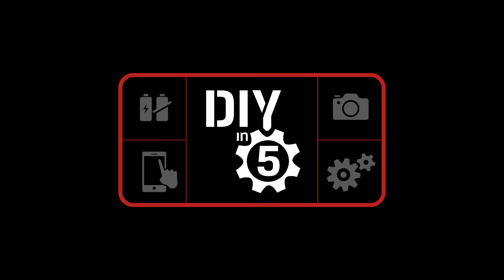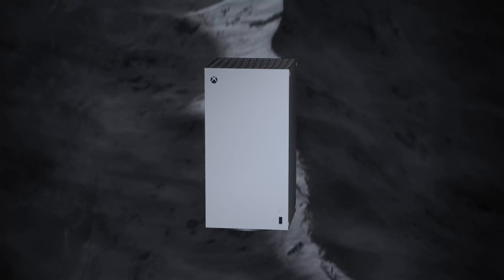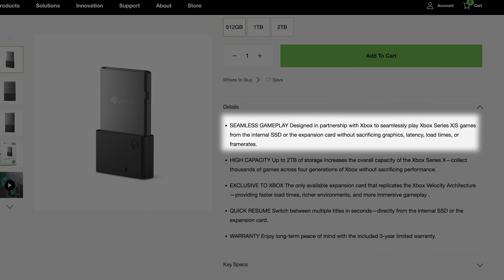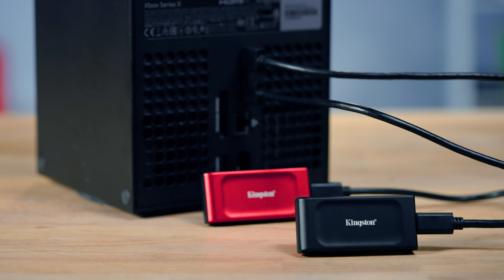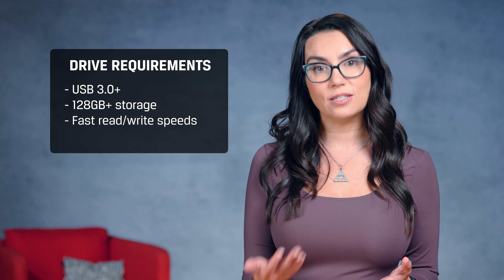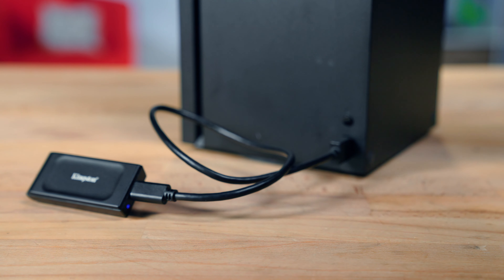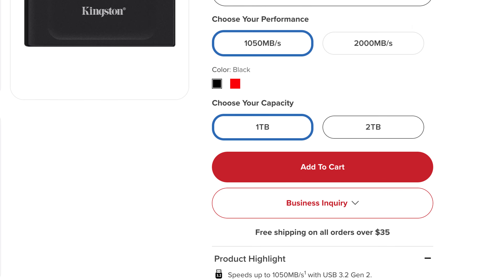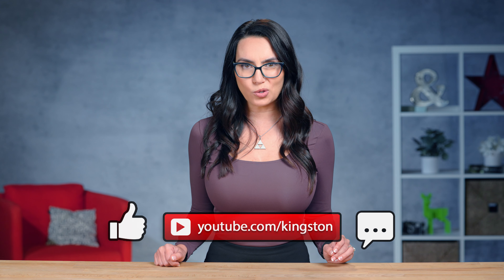External Storage for Xbox - DIY in 5 Ep 233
This video is about the benefits of external storage for the Xbox Series S and X. If you  enjoy your Xbox but not juggling which games are installed because of storage limits, you have options: buying a console with higher storage, paying for an official Xbox Storage expansion card, or investing in better value external storage of your own. Seems straightforward, doesn’t it?

About 20% of an Xbox Series S or X’s storage is reserved for the operating system. That doesn’t leave a lot of room over for games. Xbox has announced new higher capacity storage options, such as the 1TB Xbox Series S, and the 2TB Xbox Series X, with 1TB and 2TB Xbox Storage expansion cards out there too. All of these solutions weigh in on the pricey side. The upside is that all your games can be stored and played off the internal or expansion card storage. However, turning to external storage for the Xbox offers benefits too: capacity, affordability, and versatility among them.

External drives
The Xbox Series S and X both have three USB-A ports, meaning up to three external drives can be connected at a time. That means there’s potential for a huge amount of external storage. Any drive you choose for this purpose will need to be USB 3.0 or better, with at least 128GB of storage to be compatible. A drive with fast read and write speeds will reduce your installation times, and reliability should also be a priority, so that you don’t lose hundreds of hours of game save data.
It's important to remember that external drives for your Xbox can store files from any generation of game, but they can only run games from previous console generations. Games specifically released for the Xbox Series S or X must be run from internal storage. You should prioritize internal storage for games specifically released for the console, or plan on spending time transferring data between the external and internal storage drives.

External storage drives are straightforward to use with Xbox. Plug in the drive, turn on the console, and if it’s compatible, you’ll see a pop up appear. Simply follow the instructions! Kingston offers a number of external SSDs such as the Kingston XS1000. It’s small, super-fast, and offers USB 3.2 capabilities. It comes in 1TB and 2TB capacities, and its size makes it perfect for a multi-drive setup.

Which is your favorite gigabyte-guzzling game taking up your storage right now? Warhammer? Ark? Destiny?

Timecodes:
0:00 Intro
1:16 External drives
2:37 Outro